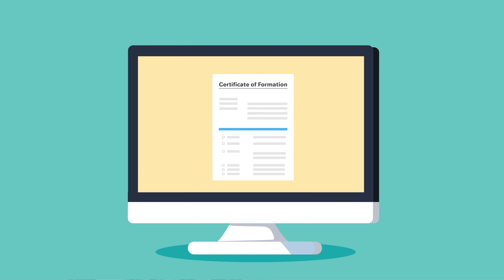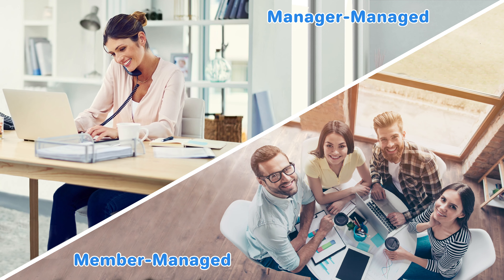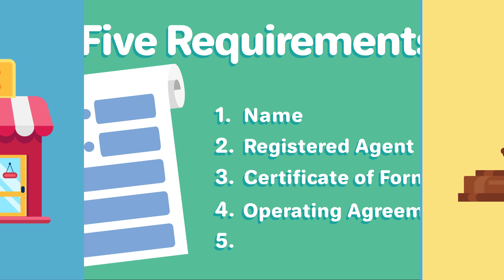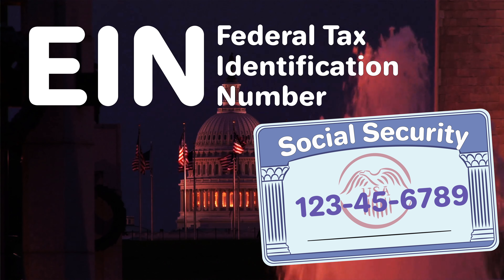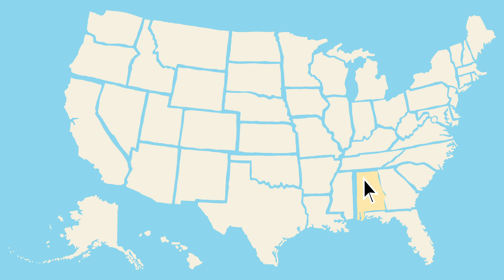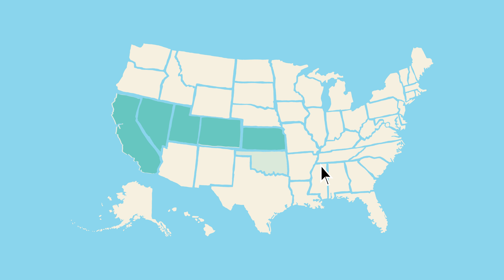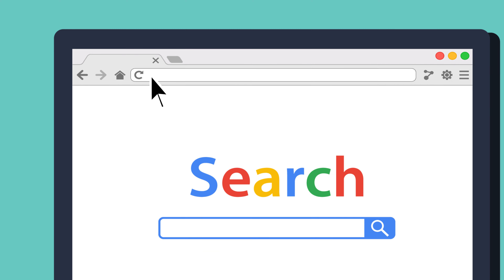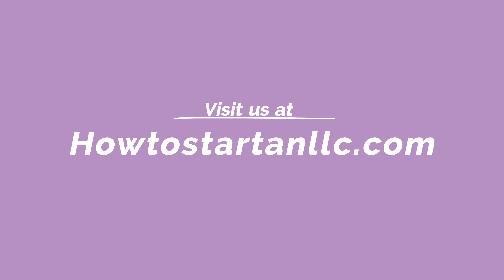Alabama LLC - How to Start an LLC in Alabama - Short Version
Forming your AL LLC? Use our free guide or for convenience use a professional service, we have negotiated the best deals for you.

*Best Value Bundle Package for LLC formation is with Northwest ($29 + state fees)*

*Secure the Domain Name for your Business using our discount link*

Starting an LLC in Alabama is easy. It's a great way to structure your small business and protect your personal assets. You can do this yourself, or by hiring a professional service, we explain both of these in this video guide.

*TIMESTAMPS*

0:41 Step 1 - Choose a Name
0:57 Step 2 - Appoint a Registered Agent
1:14 Step 3 - File Certificate of Formation
1:51 Step 4 - Create an Operating Agreement
2:16 Step 5 - Get an EIN
2:41 Hire a Professional Service

• Name Your LLC
Learn how to choose a compliant company name, verify its availability through the Alabama state website, and secure your business's online presence through domain registration.

• Choose a Registered Agent
Understand the requirement for designating a registered agent who serves as your business's point of contact with the state. Learn about options between self-representation and professional services.

• File the Certificate of Formation
Discover the process of filing your LLC's Certificate of Formation, including online and mail options. Covers the important decision between member-managed and manager-managed LLC structures.

• Create an Operating Agreement
Learn about establishing a comprehensive operating agreement that outlines ownership terms, member roles, and operating procedures to prevent future conflicts and strengthen your LLC's legal standing.

• Obtain an EIN
Find out how to secure your Employer Identification Number (EIN) from the IRS, which is essential for taxes and banking operations.

• Option: Hire a Professional Service
Explains the alternative approach of using professional LLC formation services, including benefits like privacy protection, timely report filing, and mail management, with costs ranging from $50-$150.